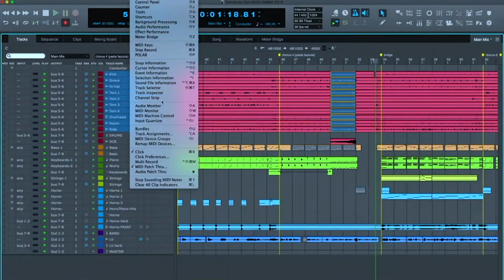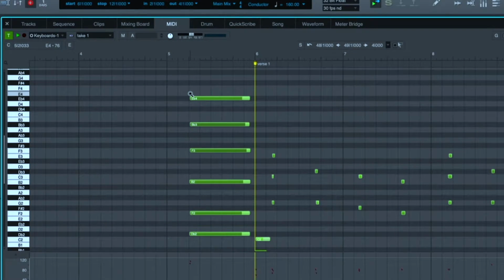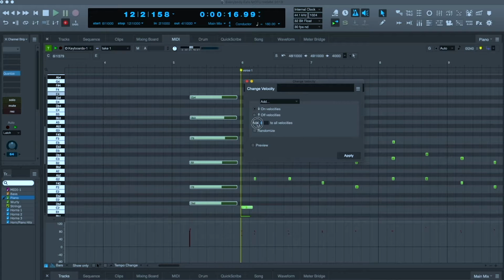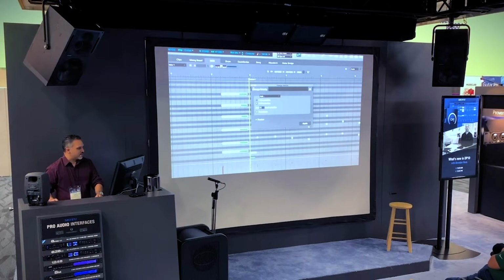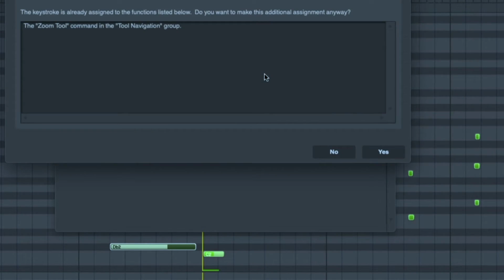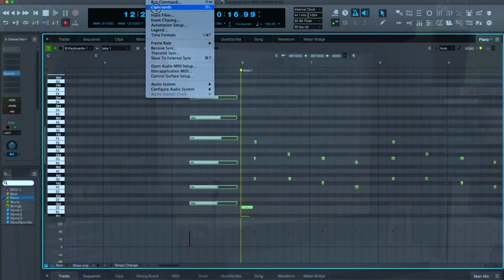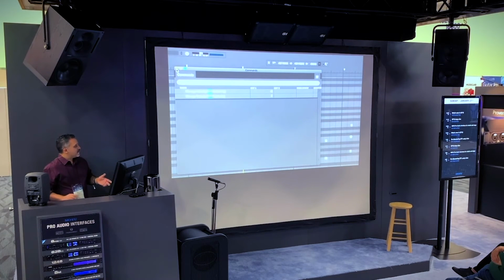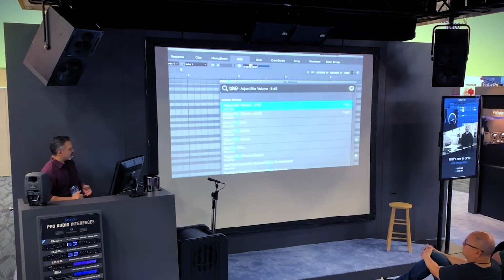DP10 workflow enhancements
DP10 introduces even more enhancements to speed up your workflow.